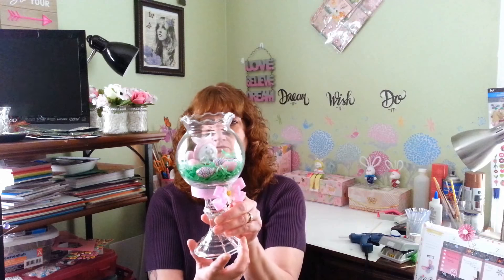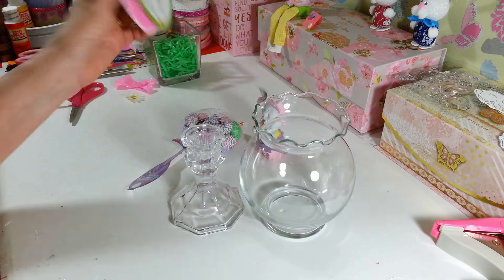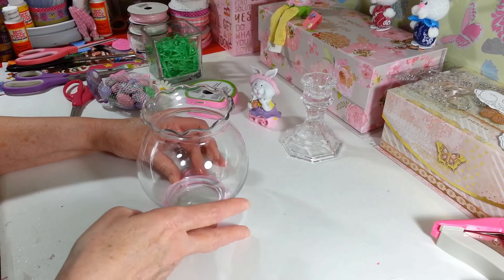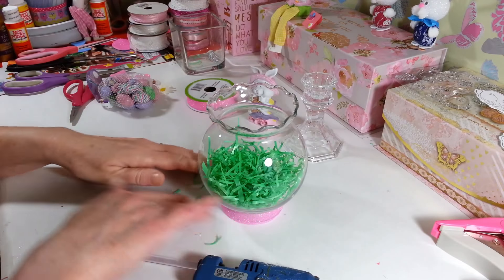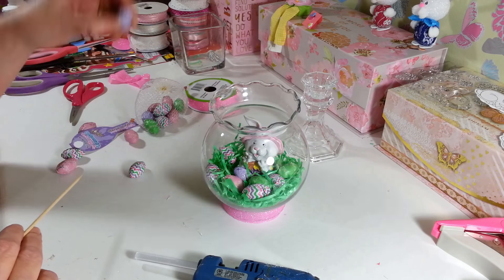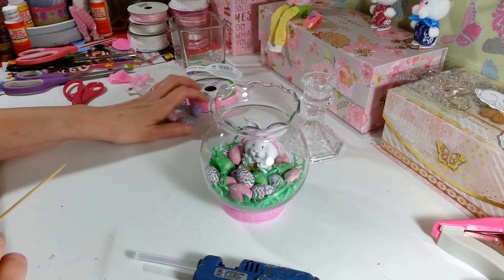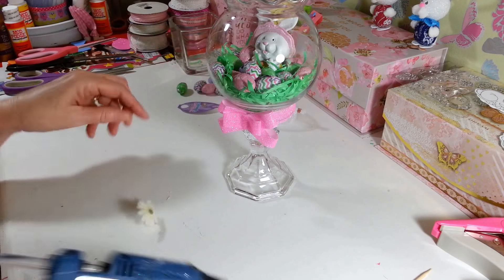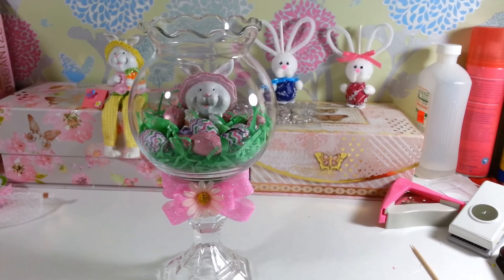Easter Collab 5 Dollar Tree items with My World In OKC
Fun Easter DIY 5 item Dollar Tree Challenge With My World In OKC. Please check out her channel to see her project. I hope you enjoyed this video.